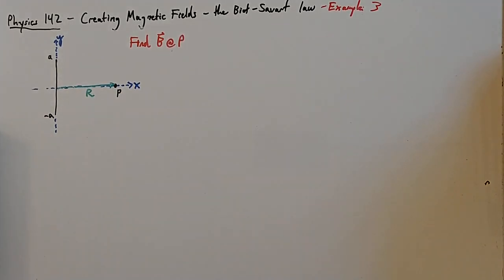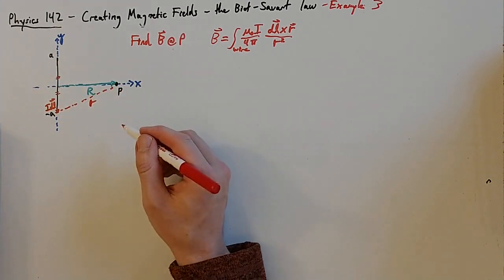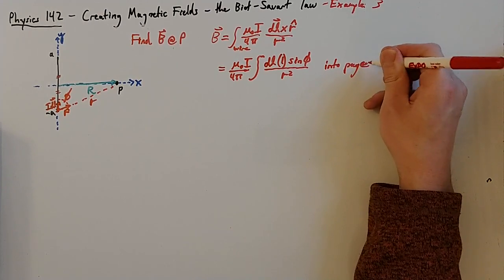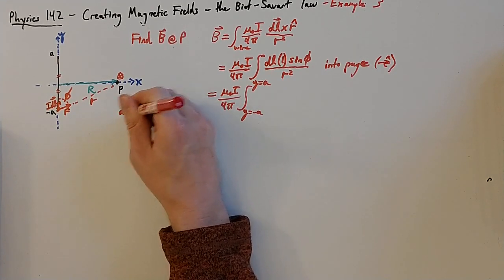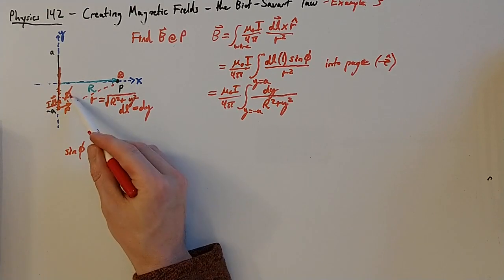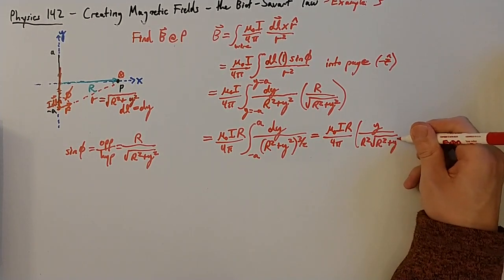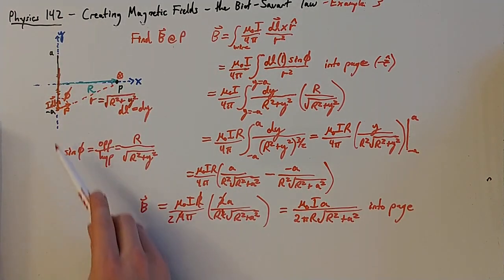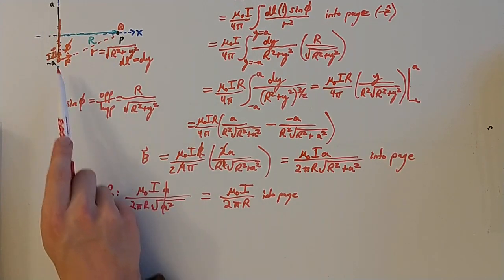The Biot-Savart Law for a wire